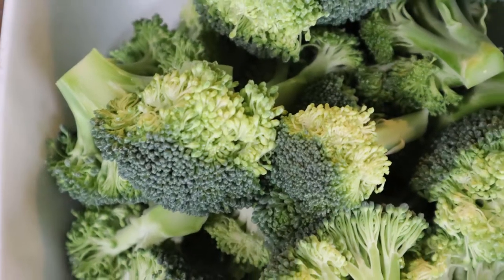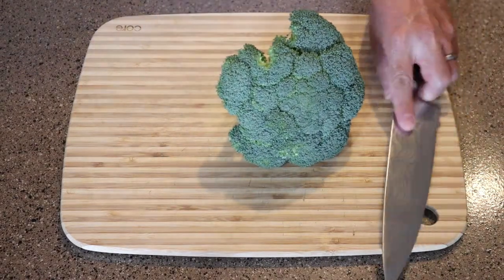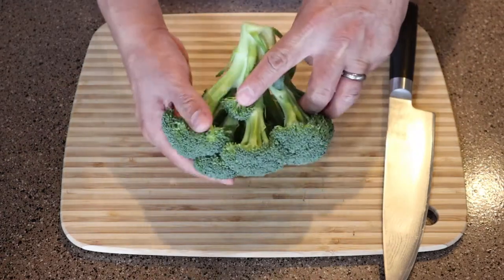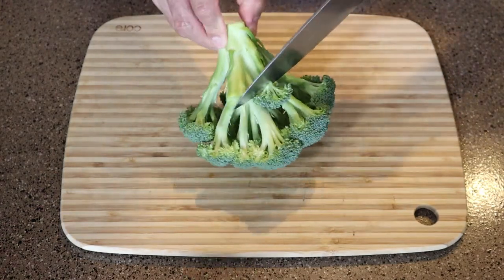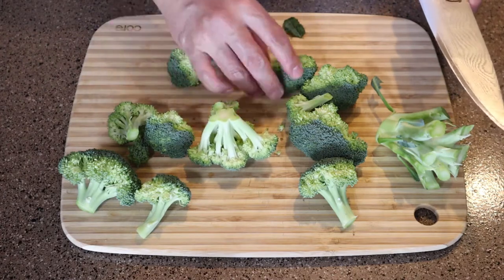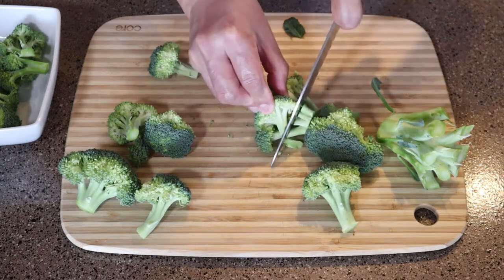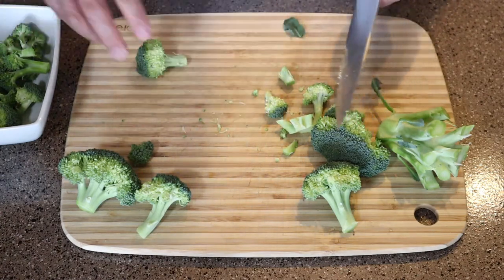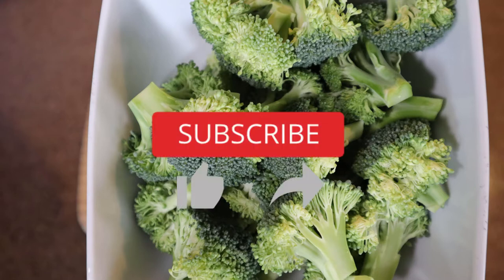Kitchen Basics: How to Cut Broccoli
Here's a quick video on how to cut and breakdown broccoli in a very easy way. When first learning how to do this, take your time and get used to the angle of your knife and the motion that you are using to cut the broccoli. Stay safe, have fun, keep learning and keep cooking! Remember, Kitchen Confidence starts with...YOU!

Also join me on Twitch where I cook live!

Canon Eos M50
Boya By-M1 Condenser Mic

Shun 8 Inch Chef Knife